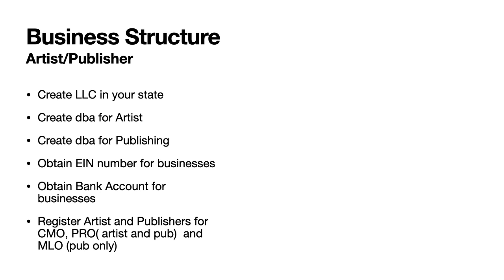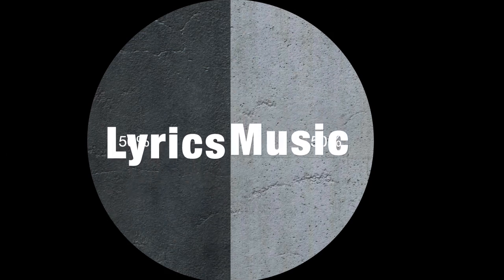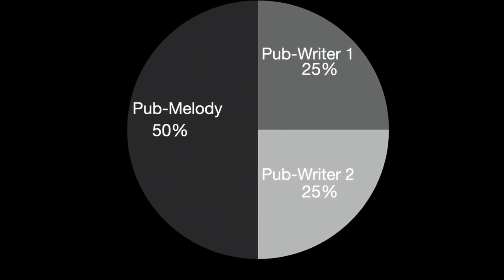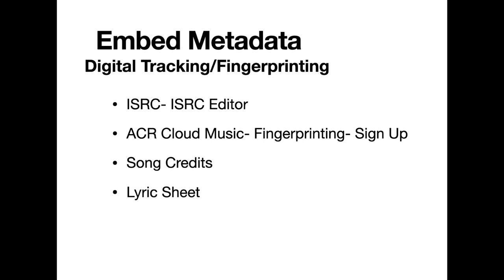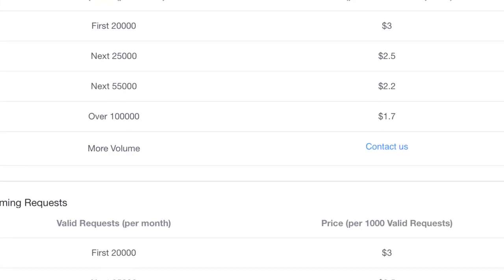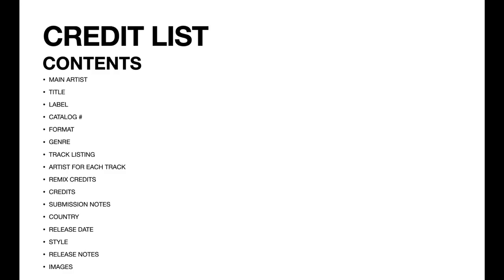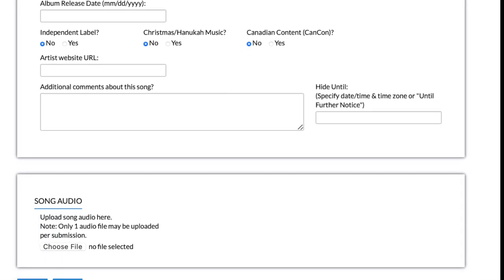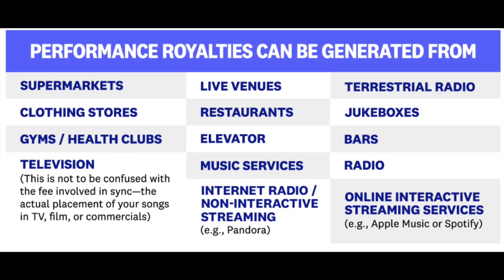Music Business Explained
This how-to guide provides information about structuring a music label as an independent business and the steps it takes to go from idea to product release.